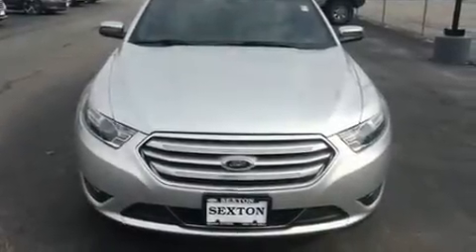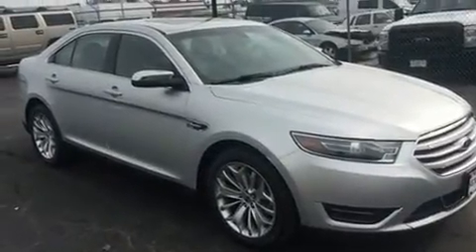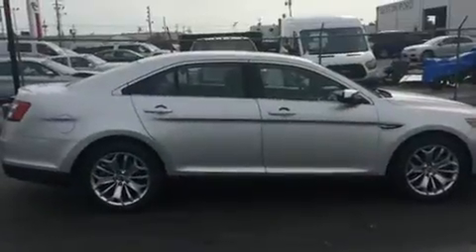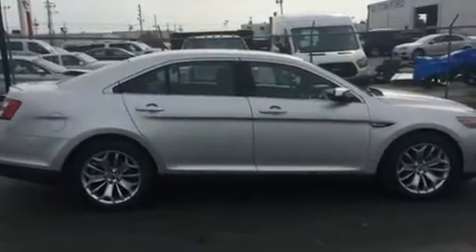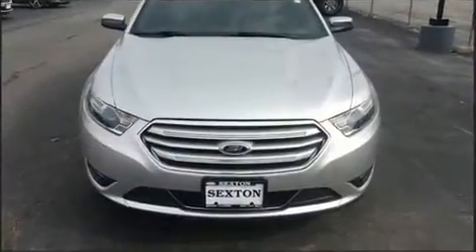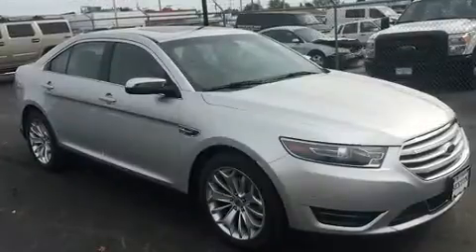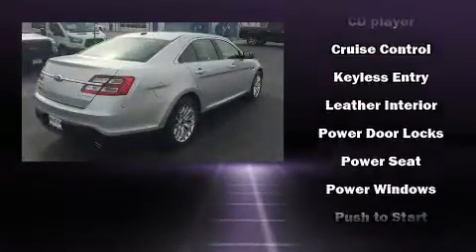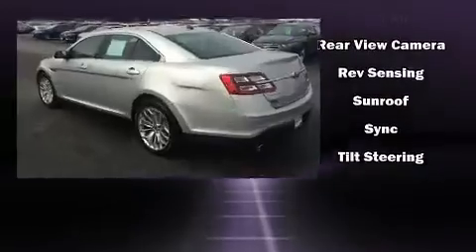2016 Ford Taurus Limited in Moline, IL 61265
Sexton Ford
3802 16th Street

Climb inside the 2016 Ford Taurus. This 4 door, 5 passenger sedan still has less than 25,000 miles! It features a front-wheel-drive platform, an automatic transmission, and a 3.5 liter 6 cylinder engine. Ford prioritized practicality, efficiency, and style by including: variably intermittent wipers, a built-in garage door transmitter, an automatic dimming rear-view mirror, fully automatic headlights, heated door mirrors, remote keyless entry, and power front seats. Features such as automatic climate control and leather upholstery prove that economical transportation does not need to be sparsely equipped. Power adjustable pedals allow the driver to optimize his or her driving position, enhancing visibility, comfort and safety. State-of-the-art amenities such as steering-wheel memory and pedal memory yield a more personal driving experience. Ford ensures the safety and security of its passengers with equipment such as: head curtain airbags, front SIDE impact airbags, traction control, brake assist, a security system, an emergency communication system, and 4 wheel disc brakes with ABS. Various mechanical systems are monitored by electronic stability control, keeping you on your intended path. Our sales reps are knowledgeable and professional. They'll work with you to find the right vehicle at a price you can afford. Stop in and take a test drive!